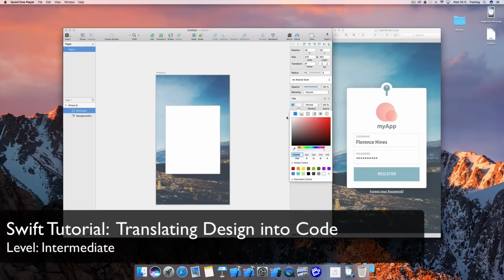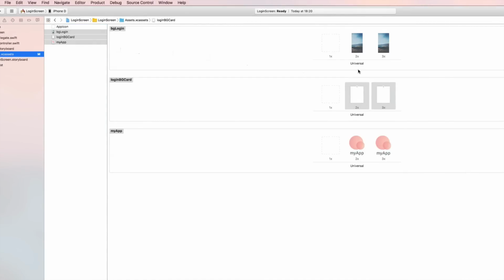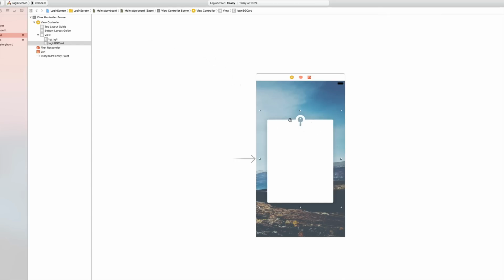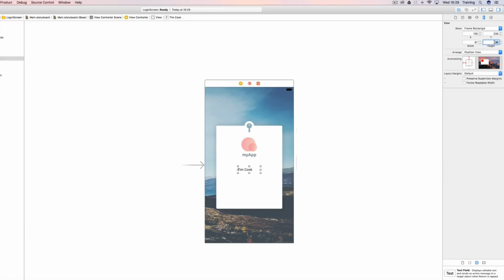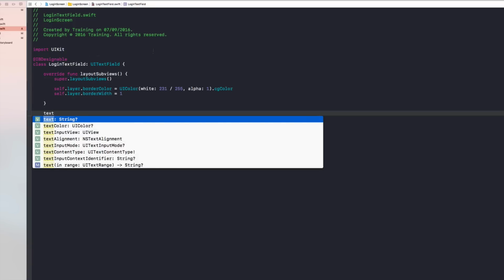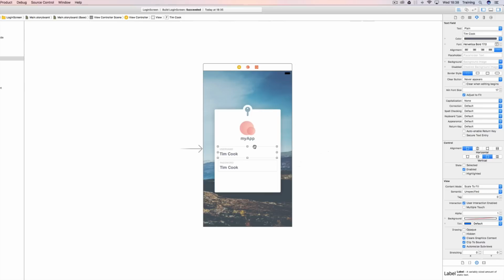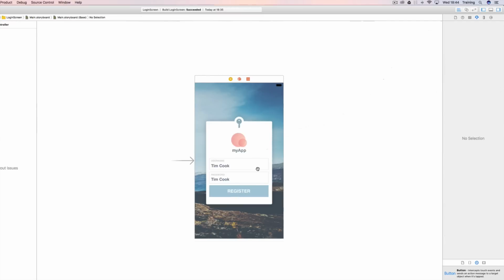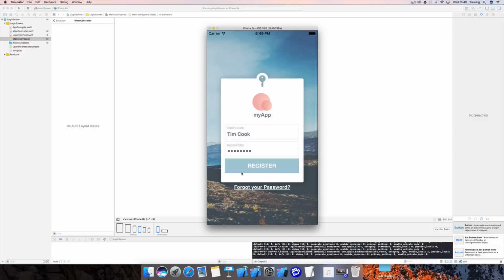iOS Swift Tutorial: From Sketch Design to Real App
In this tutorial you are going to create a real App out of login screen design that you created in Ninas tutorial last week